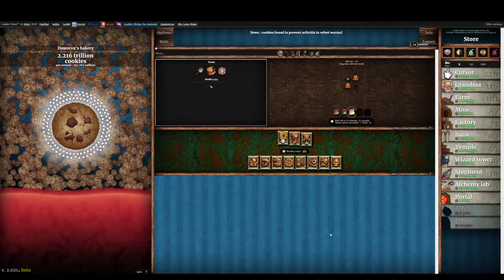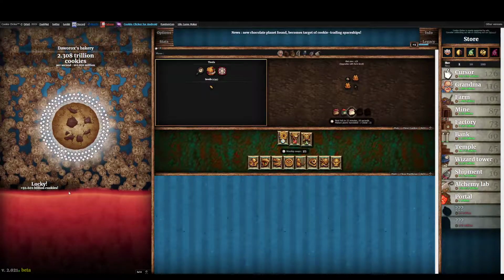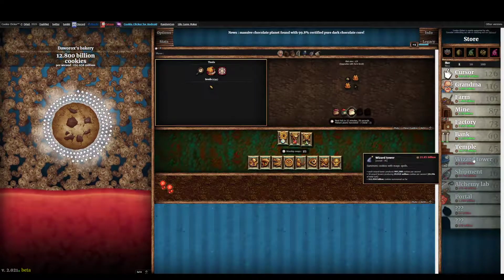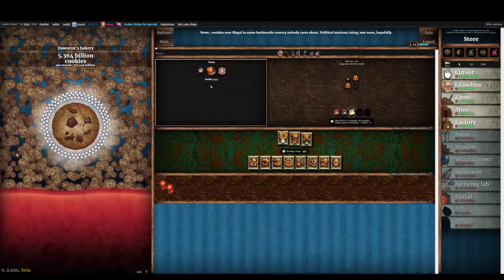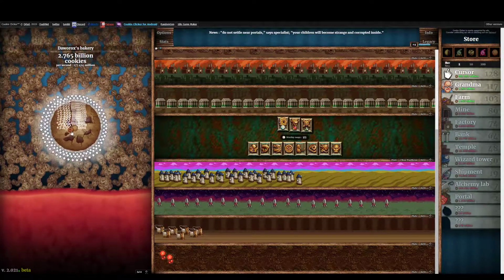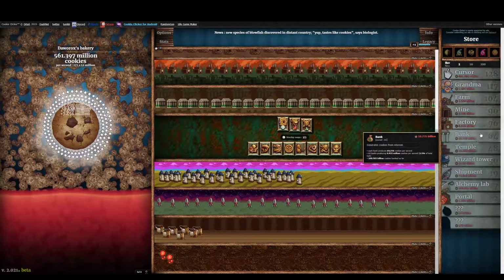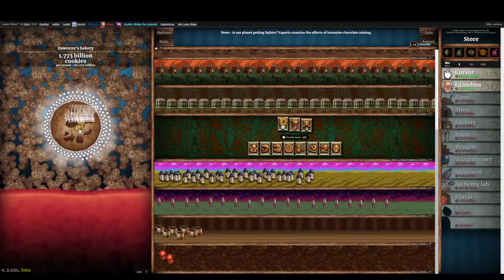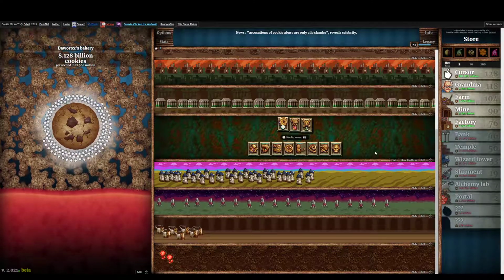Cookie Clicker grind #12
Another day, another cookie grind ;)